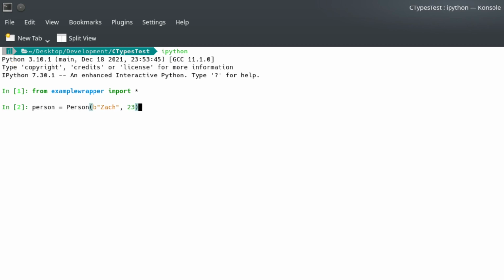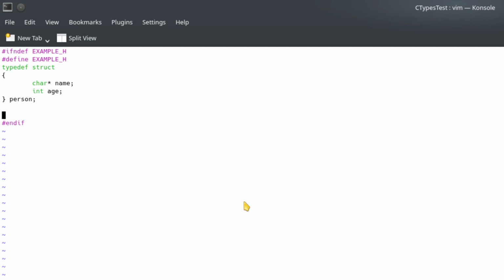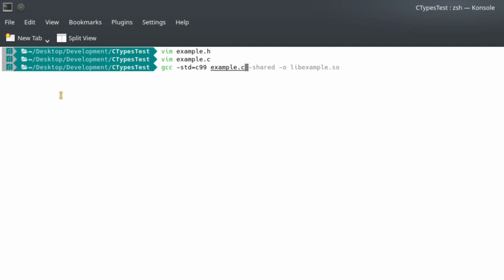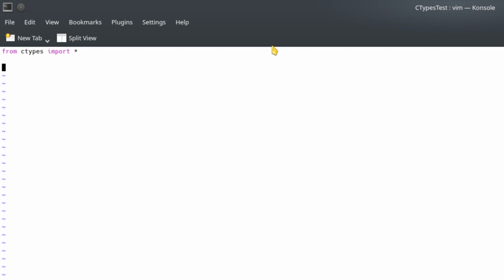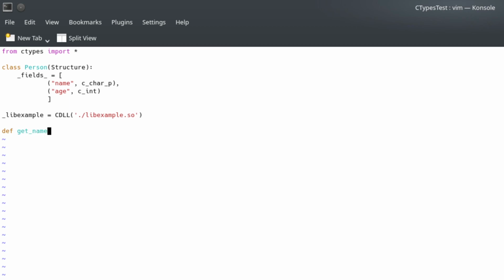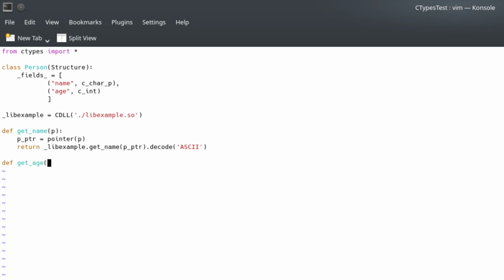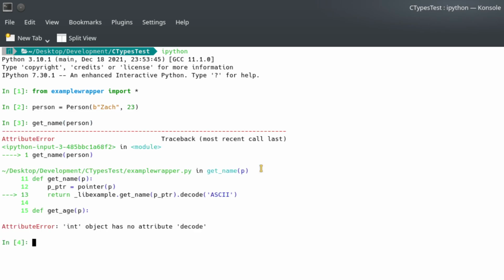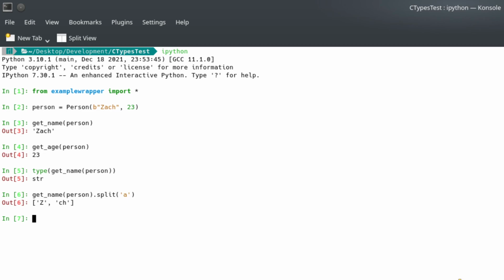How to Call C Code from Python: Structs, Pointers and Strings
This video serves as an introduction to calling C code in Python using the ctypes library. I show some core examples of how to integrate strings, structs and pointers to help people get started with writing C code for Python modules.